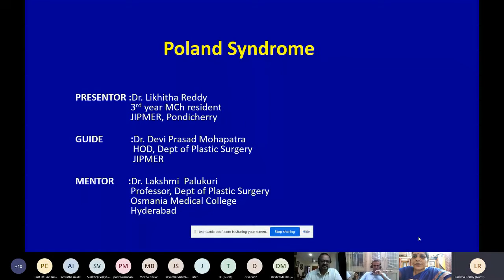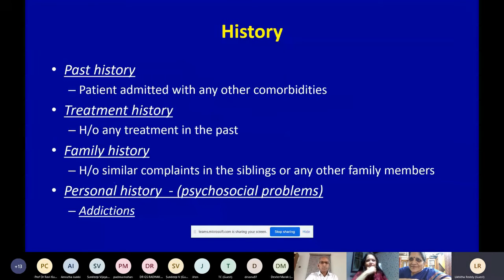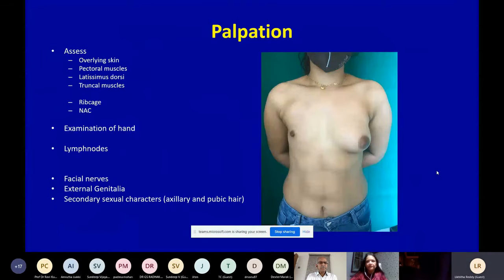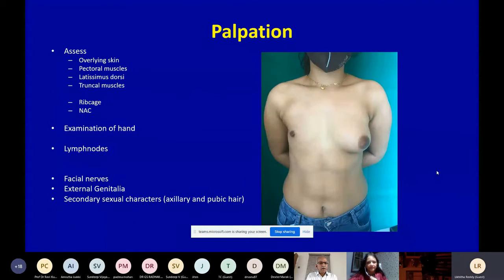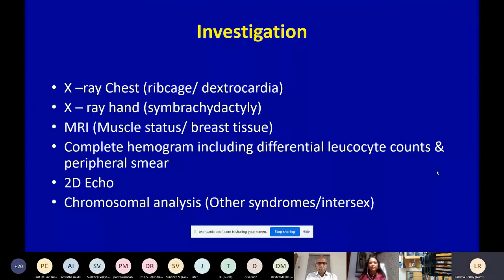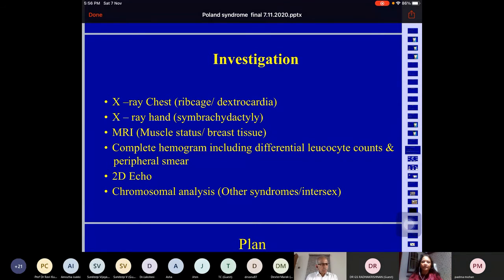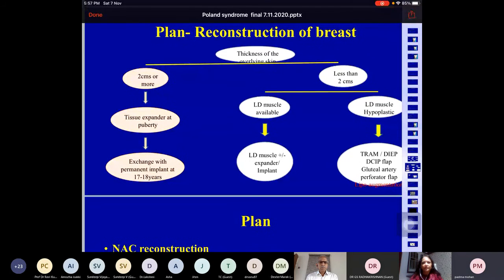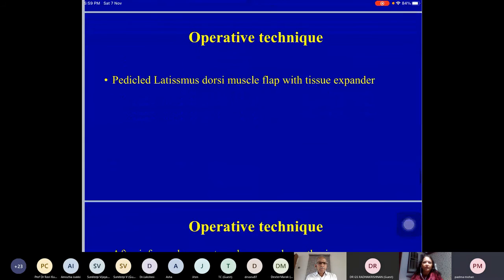Plastiquest Case Discussion-Poland Syndrome 1